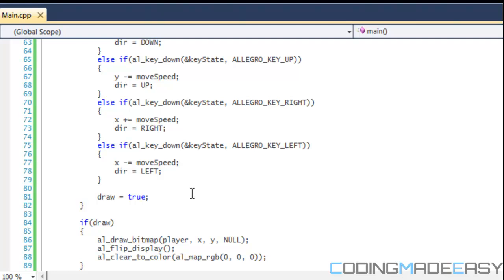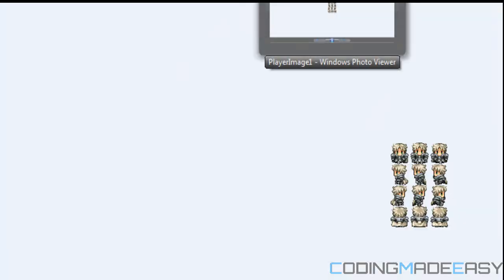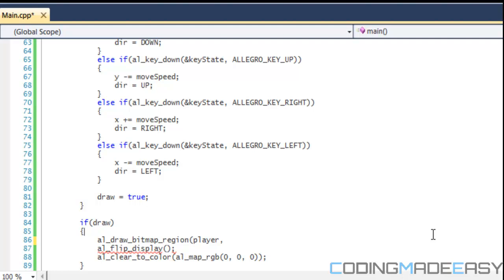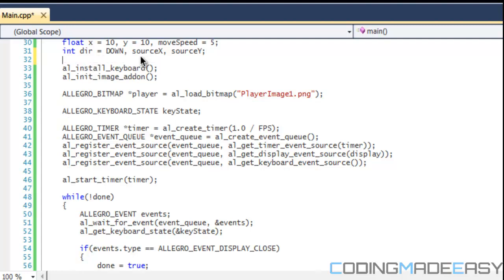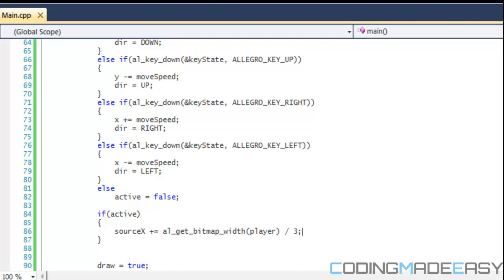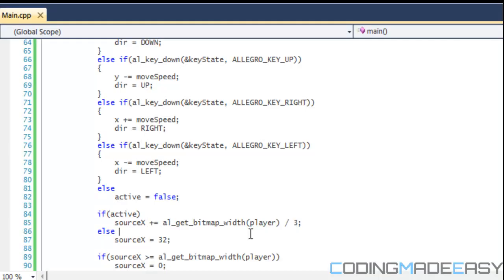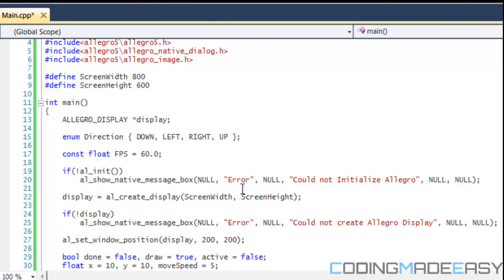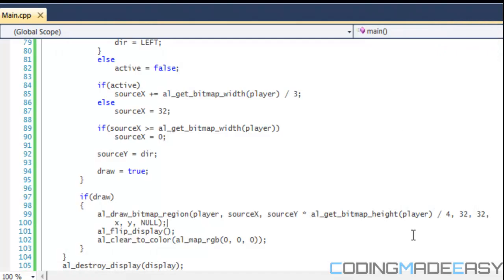C++ Allegro 5 Made Easy Tutorial 14 - SpriteSheet Animation [Part 2]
This is the second part in the 2 part series explaining how to handle animation with sprite sheets using allegro 5.